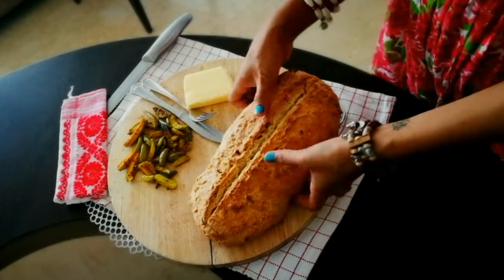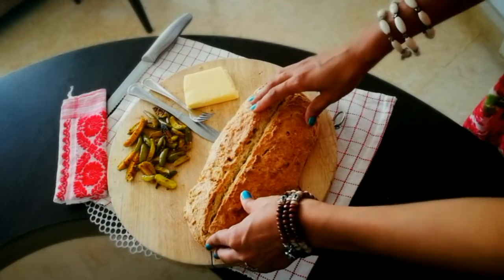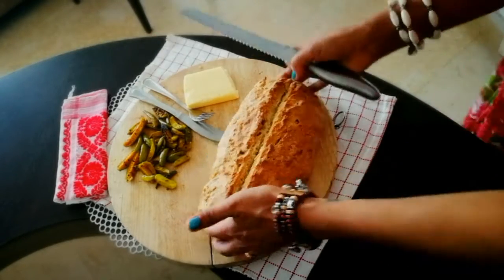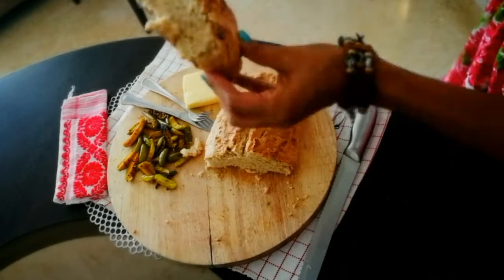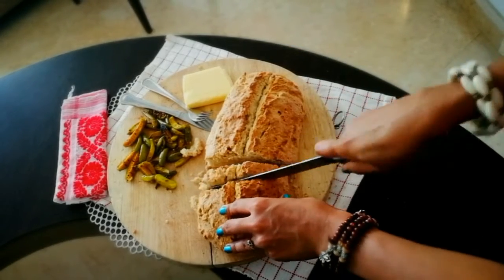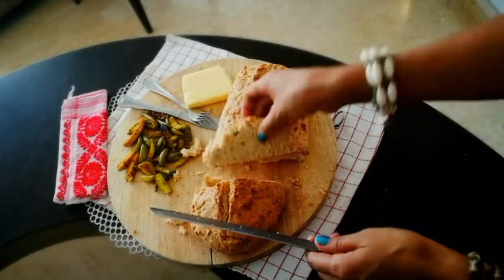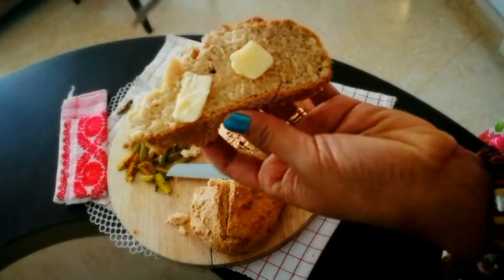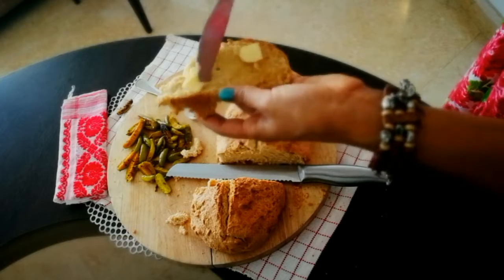Quickest Irish Soda Bread